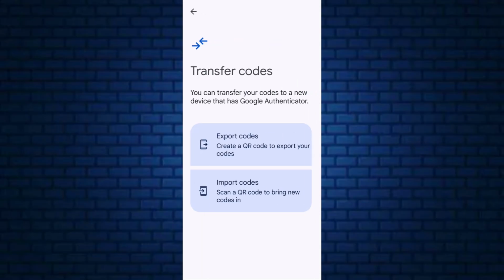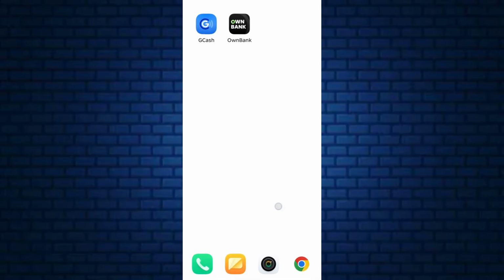How to Fix Not Getting Shopify Authentication Code | Get Authentication Code (Updated Guide)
Not receiving your Shopify authentication code? In this step-by-step guide, I’ll show you how to fix the issue and get your 2-step verification code working again — whether it’s email, SMS, or an authenticator app.

This error can block you from logging into your Shopify admin dashboard, but the fix is usually quick. I’ll walk you through all the possible reasons and how to resolve them so you can regain access to your store without delays.

You’ll learn:

    Why your Shopify code isn’t arriving (email, SMS, or app)

    How to fix common 2FA issues

    What to do if you lost access to your authentication method

    How to contact Shopify support if needed

This fix works for both Shopify store owners and team members facing login issues.